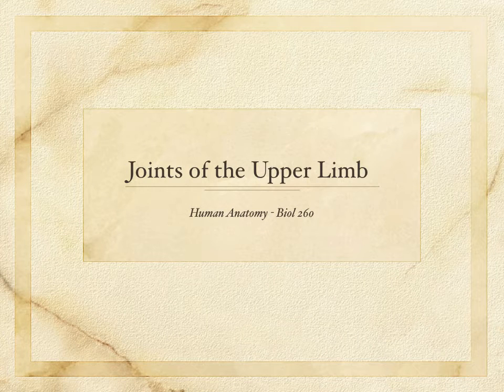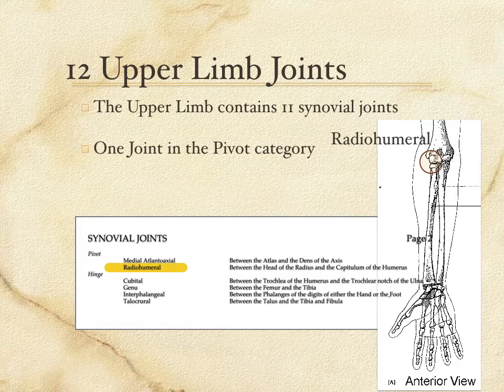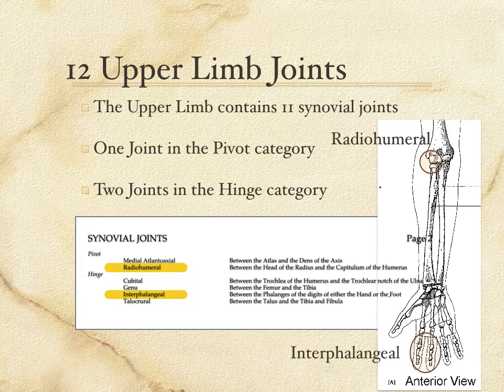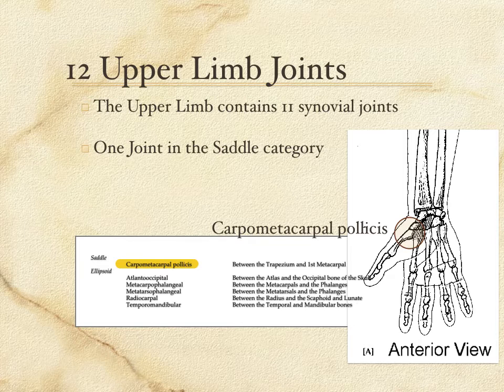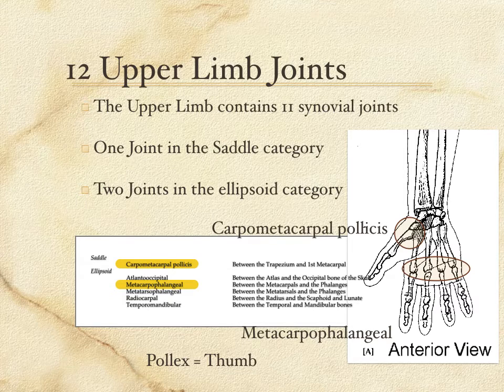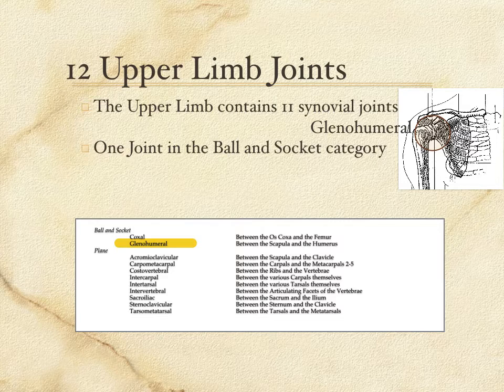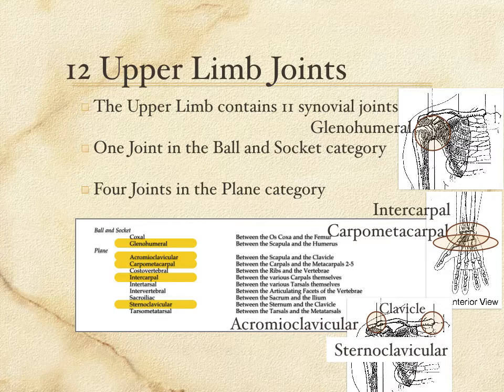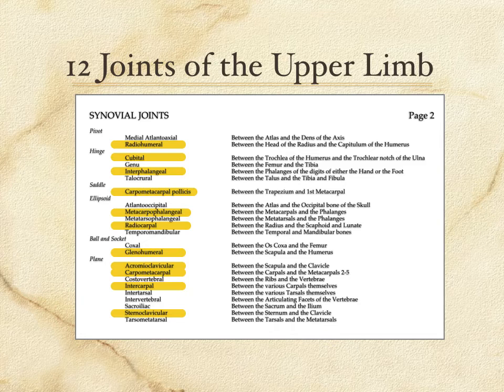Upper Limb Joints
This lecture lists and describes the 12 named joints of the Upper Limb.